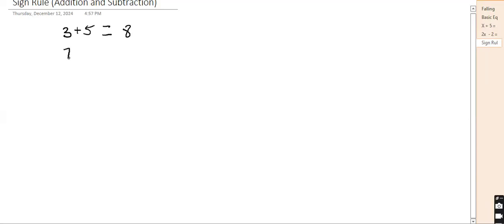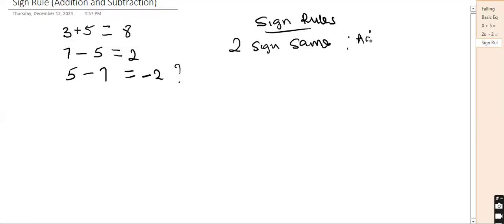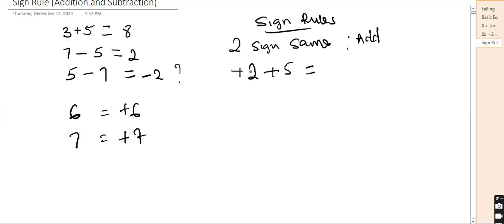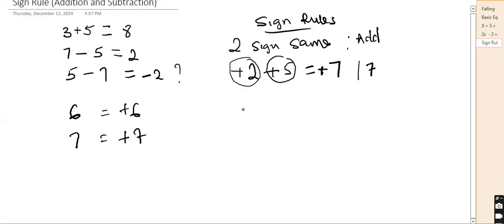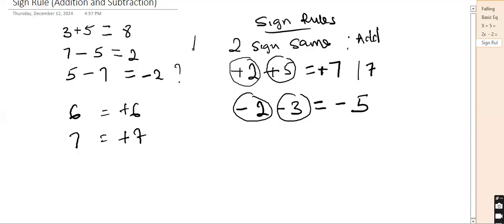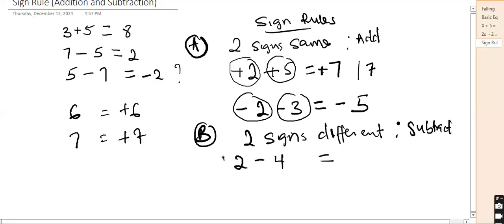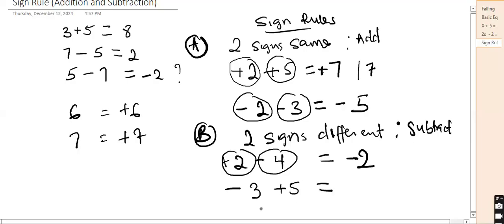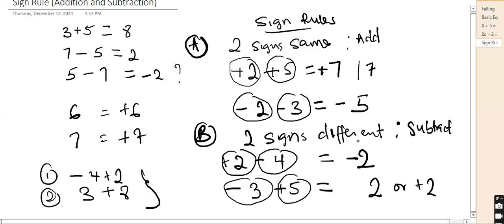Mastering Positive & Negative Signs in 5 Minutes! - 05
When two signs are the same, add and put the sign of the larger number at the answer.  When two signs are different, subtract and put the sign of the larger number at the answer
Mastering Positive & Negative Signs in 5 Minutes!